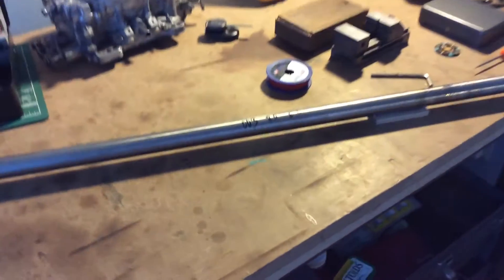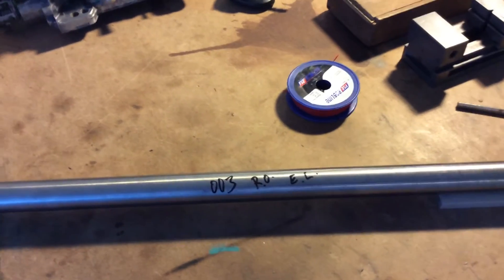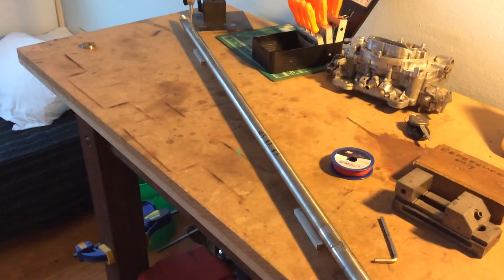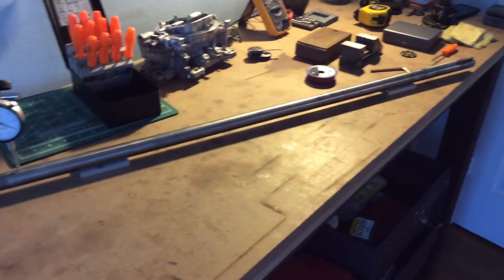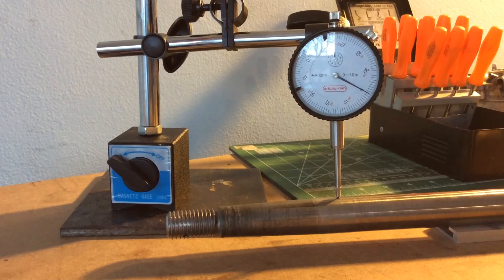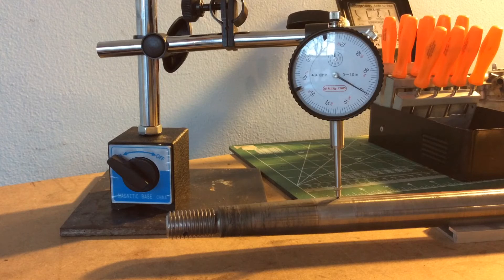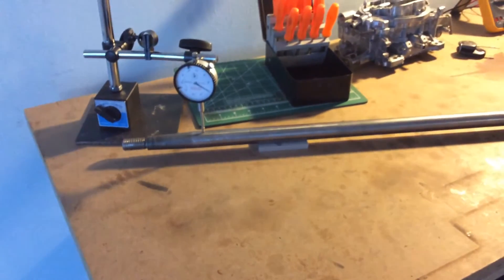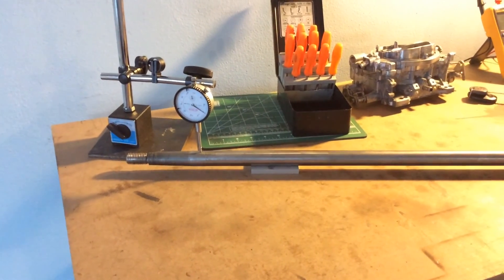Prop shaft test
This is how I checked the straightness of my prop shaft.